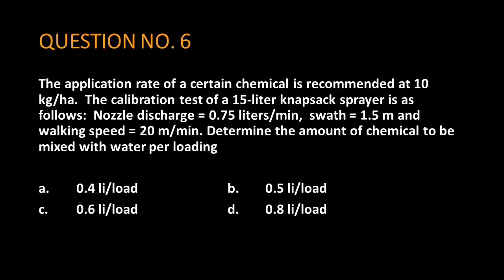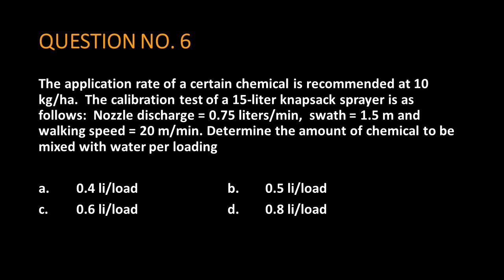The application rate of a certain chemical is recommended at 10 kg/ha. The calibration test of a 15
The application rate of a certain chemical is recommended at 10 kg/ha.  The calibration test of a 15-liter knapsack sprayer is as follows:  Nozzle discharge = 0.75 liters/min,  swath = 1.5 m and walking speed = 20 m/min. Determine the amount of chemical to be mixed with water per loading

a. 0.4 li/load   b. 0.5 li/load
c. 0.6 li/load   d. 0.8 li/load